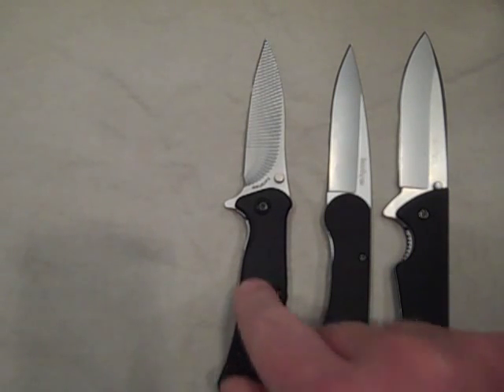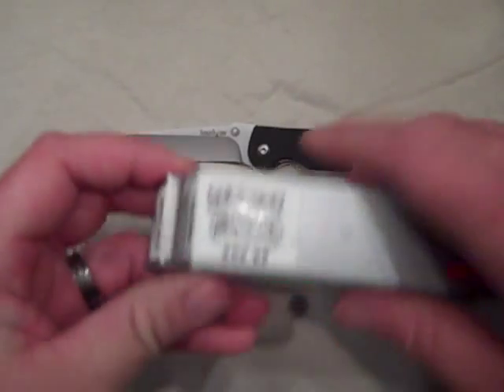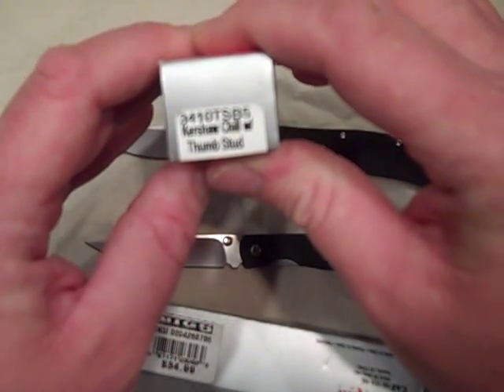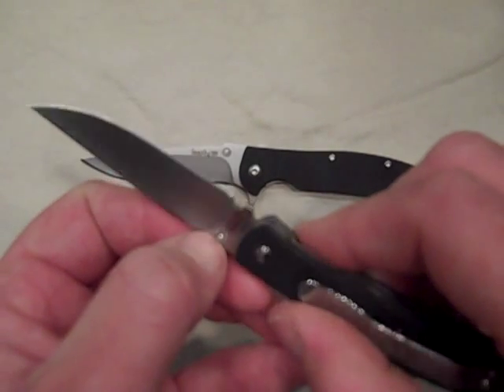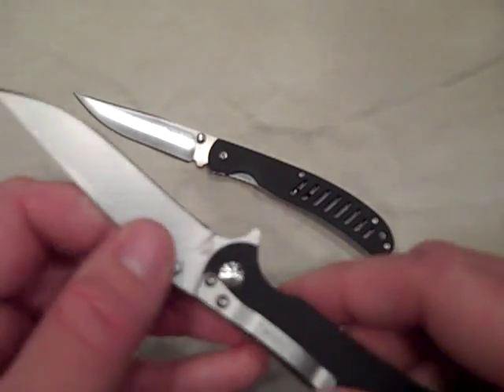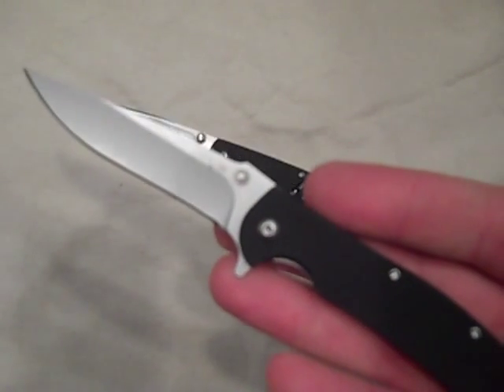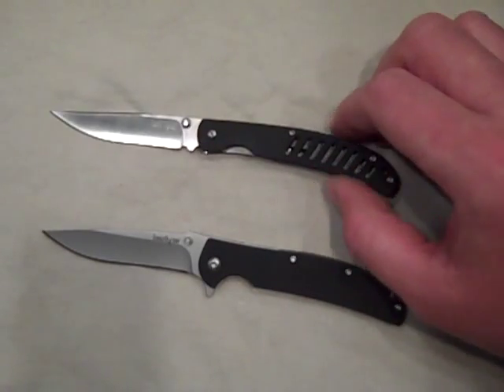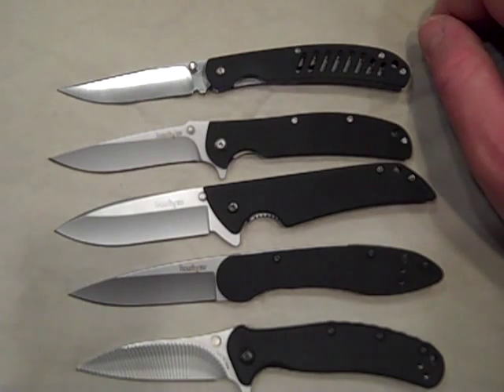Kershaw Chill & G10 Hawk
$15.00 EDC Choices,One hit and one Miss !! DKG